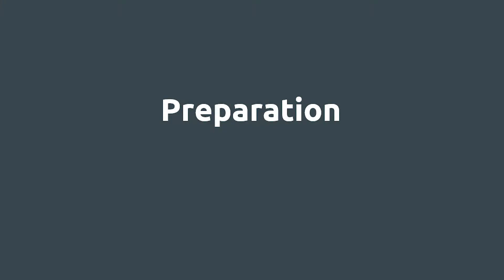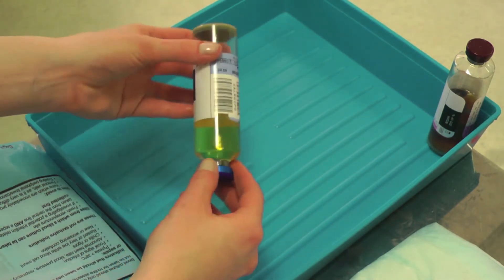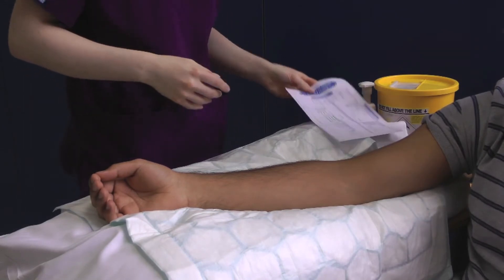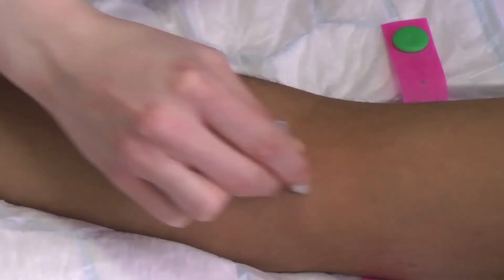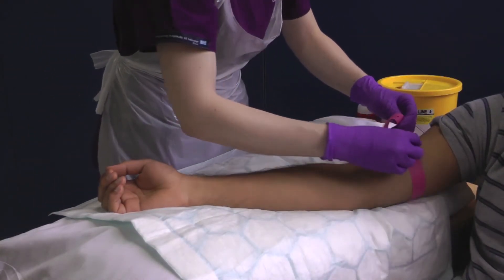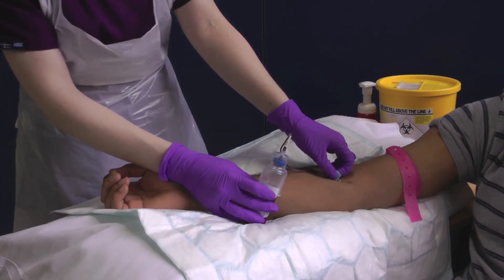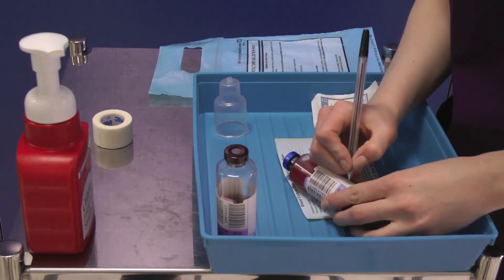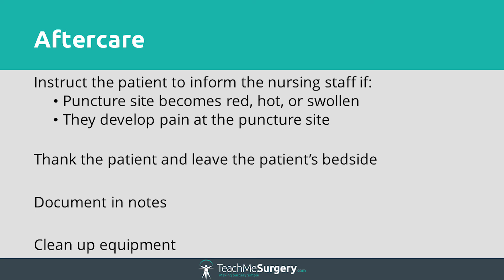Clinical Skills - Blood Cultures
Learn how to perform a blood culture collection.

to see our written guide for this procedure.

A blood culture is a microbiological culture of a peripheral blood sample. As blood is usually a sterile environment, culturing can show the presence of a systemic infection, such as septicaemia.